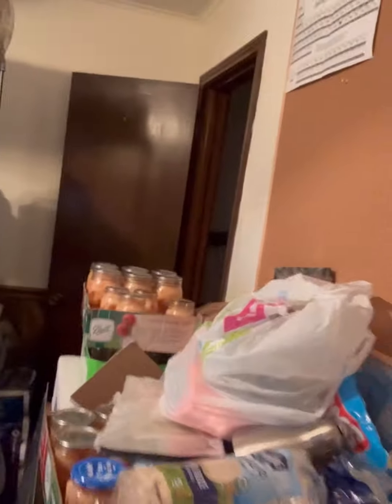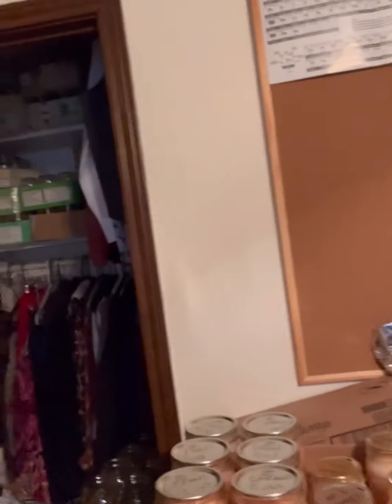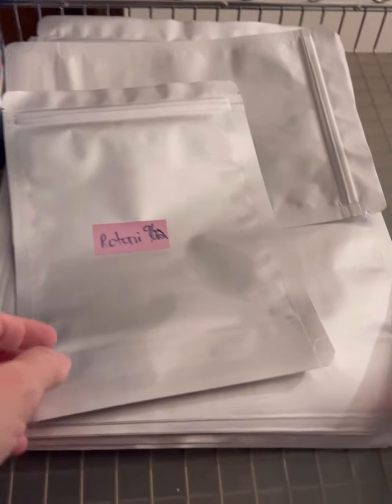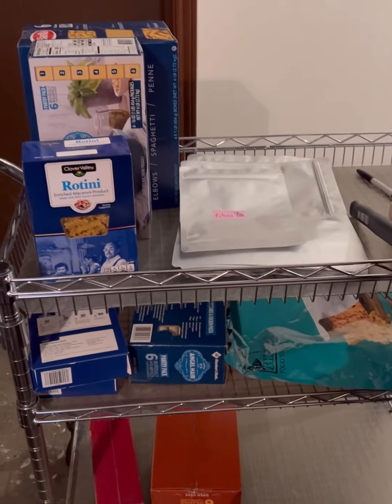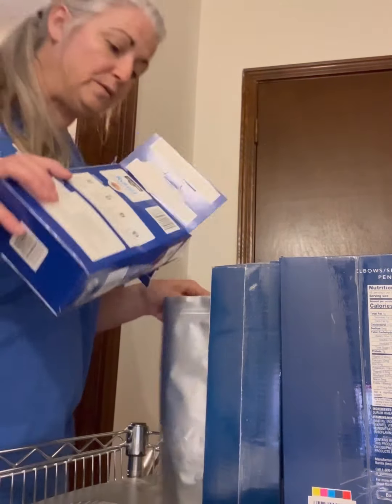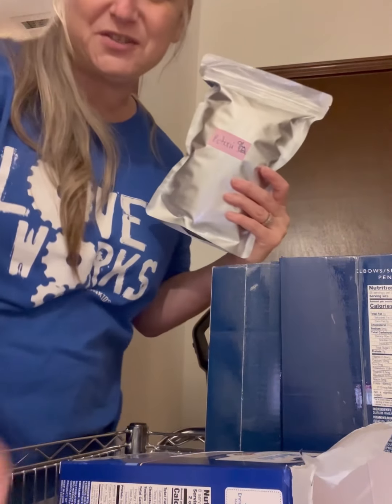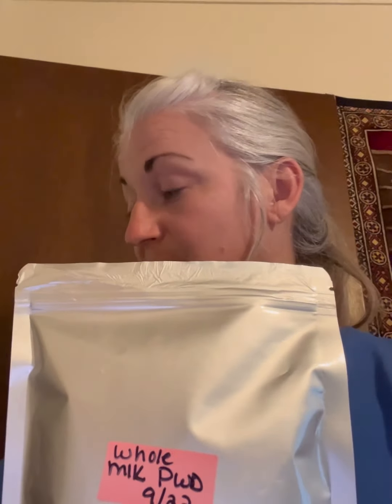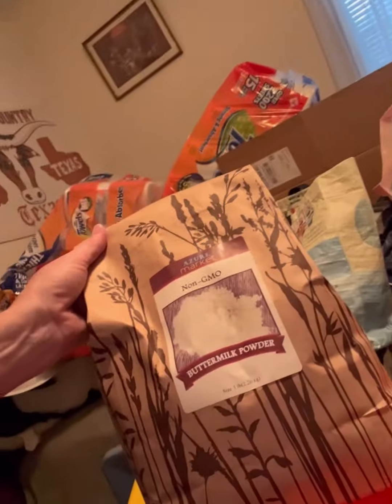I made a huge mistake! Can it be fixed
Today I get in our store room and start to organize it. I am putting all of our pasta in mylar bags and going through that process but, while doing that I found a HUGE mistake I made￼ 😳 Hopefully I can save it!￼

This is where I buy the majority of our bulk goods. Click on the link and browse their products

Code: Anncie1